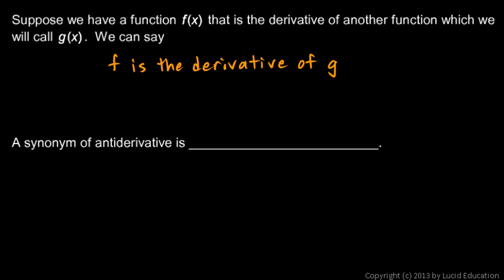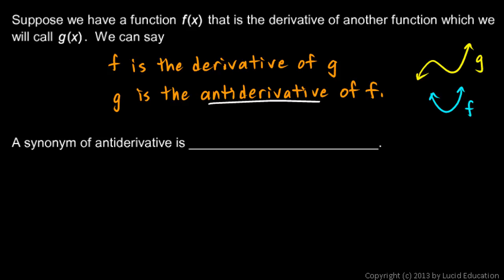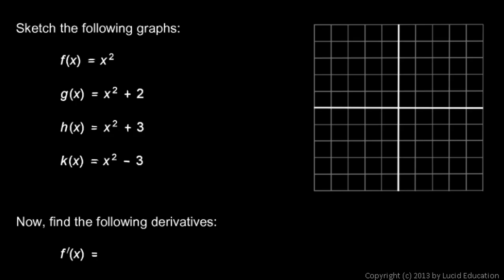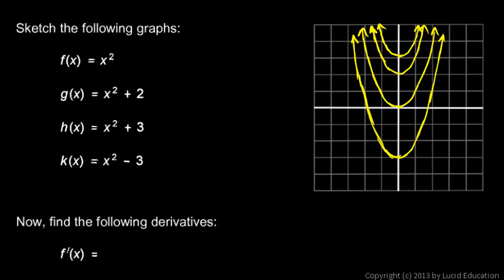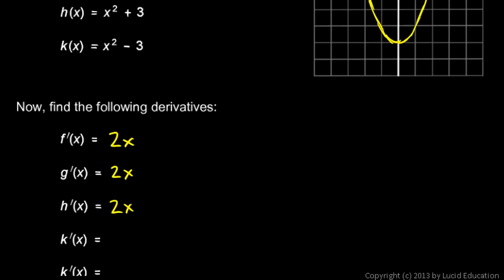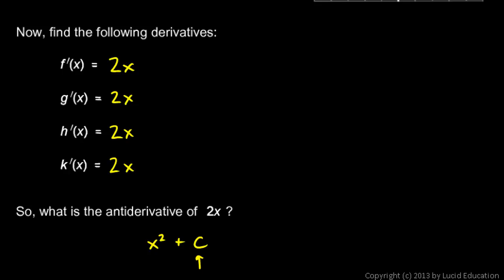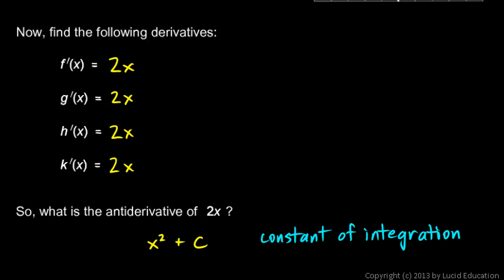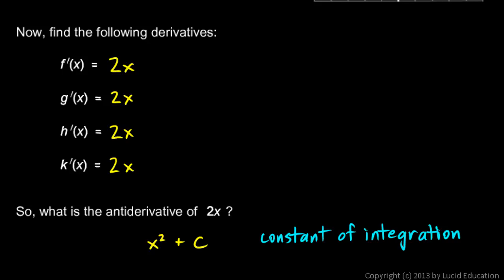Calculus 5.1a - Antiderivatives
An introduction to antiderivatives.